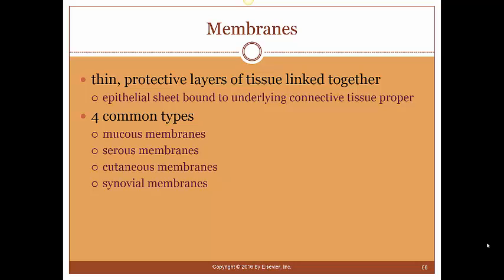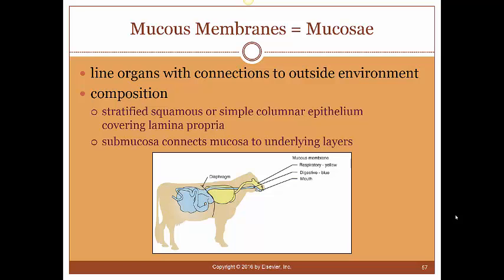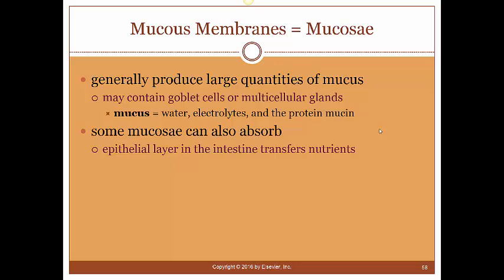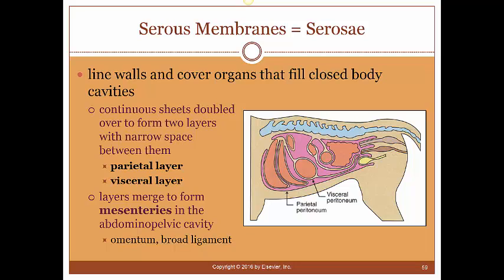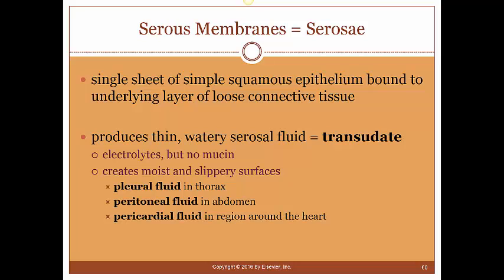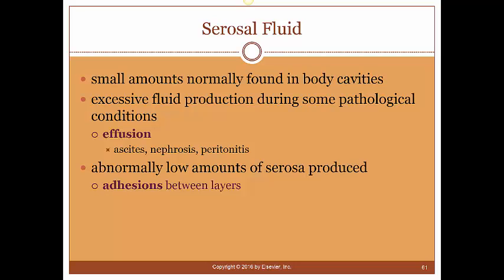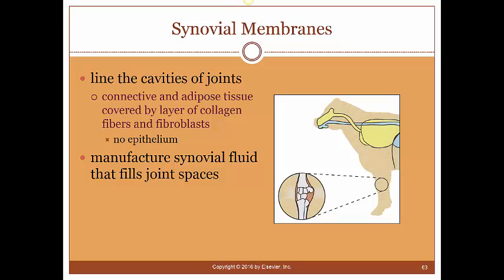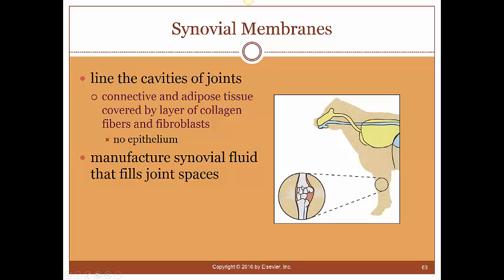Tissues Membranes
Veterinary Technology Anatomy & Physiology - Tissues - membranes including pleura peritoneum visceral parietal mucous cutaneous and synovial,